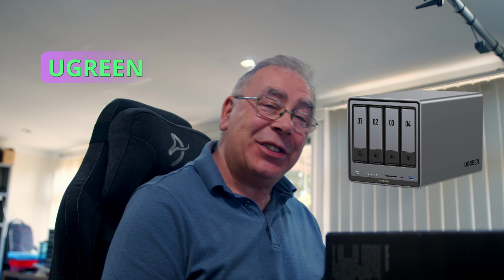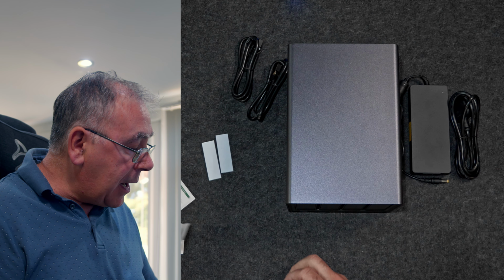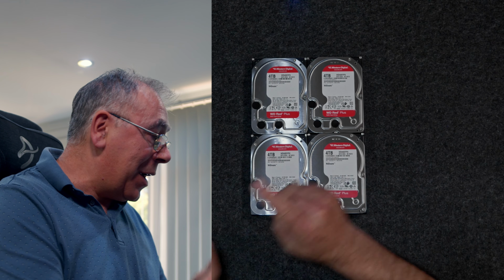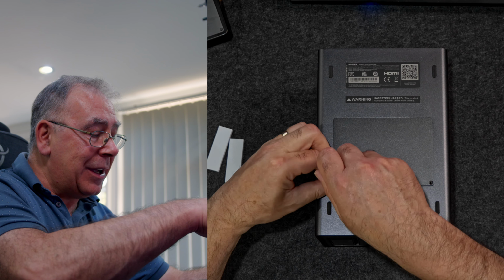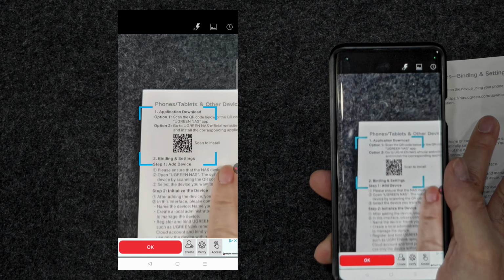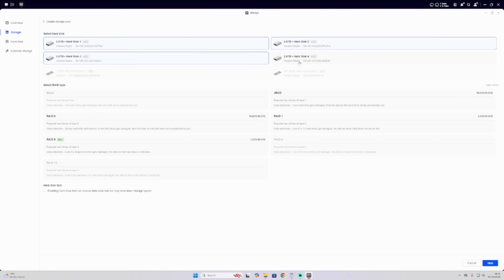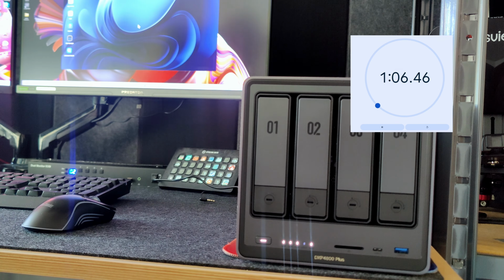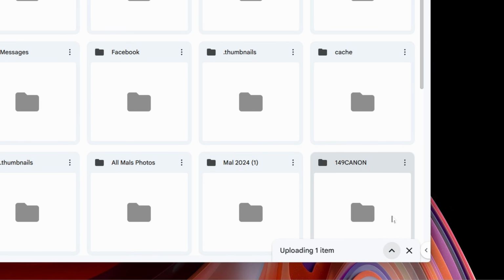UGREEN NAS DXP 4800Plus NAS Unboxing & Review – Setup, Speed Test, & First Impressions!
UGREEN DXP 4800Plus NAS Unboxing & Review – Setup, Speed Test, & First Impressions!

AMZ UK UGREEN NAS DXP4800 PLUS

Overall, UGREEN NAS DXP4800 Plus delivers solid performance in its category. Whether you're [key use case, e.g., backing up your files, streaming media, or accessing files remotely], it offers [key strengths like reliability, ease of use, and value]. While there are minor drawbacks, such as [mention any cons], these are outweighed by its strengths, especially considering the price point and feature set.

00:00 Introduction
03:00 Unboxing
03:03 What's in the Box: NAS Unit, Accessories, and Connection Options
06:27 HDD install
11:35 Installing M.2
15:12 How good is the manual
15:32  Ethernet and power connection
15:51 Cross-Platform Software Tool for Discovering NAS Devices on the Network (Windows, mac OS, Android, and more)
16:30 Initial Startup: Using the Software Tool to Locate and Set Up the NAS
19:00 Storage pool setup
24:28 Software tour
27:21 Network speed test and cloud upload performance comparison"
28:07 Final Verdict on the UGREEN NAS DXP4800 Plus